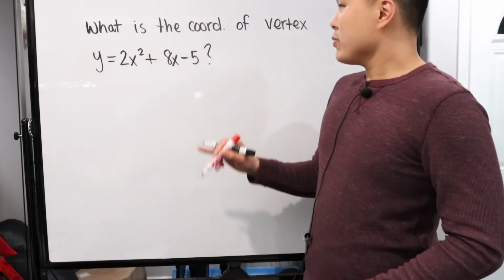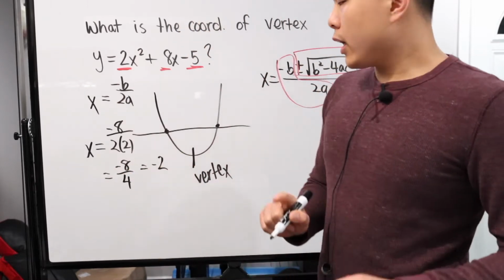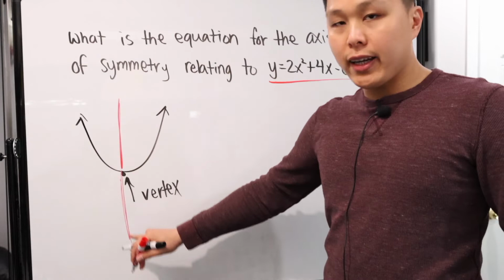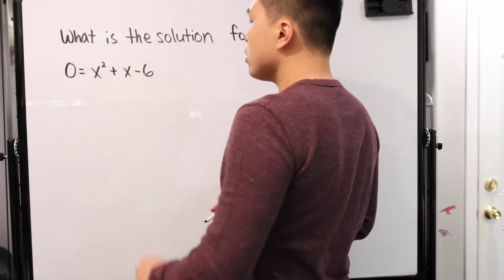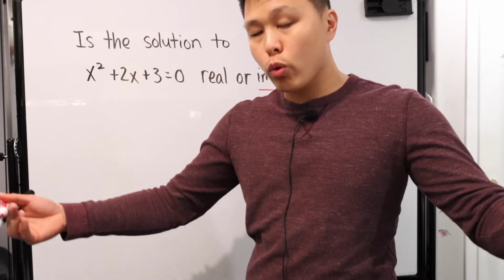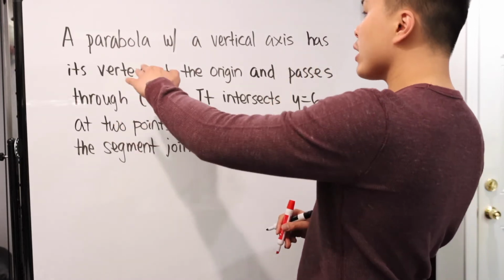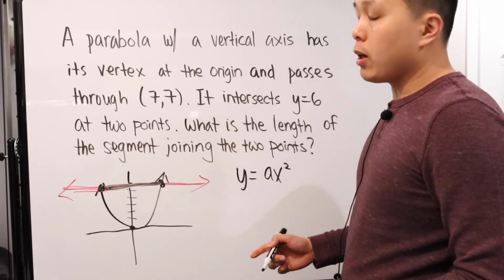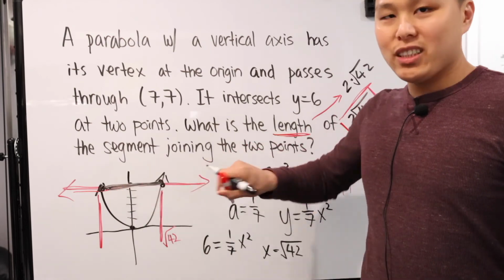5 SAT Practice Problems - Quadratic Functions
Hello! For today's video, I have 5 different questions geared towards the SAT exam. The topic for these 5 practice problems are quadratic functions. The best way to utilize this video is to pause the video before I solve the problem and see if you can solve it. If you find that you can solve all these problems without watching me solve them, then you have a solid understanding of this topic. If you find that you need a little guidance while working through these problems, I hope that this video helps!

Sections in this video:
0:00 Introduction to SAT Practice Problems Topic
0:49 SAT Practice Problem #1
3:47 SAT Practice Problem #2
6:03 SAT Practice Problem #3
8:20 SAT Practice Problem #4
10:54 SAT Practice Problem #5

Credits:
Custom Titles: Simple Video Making